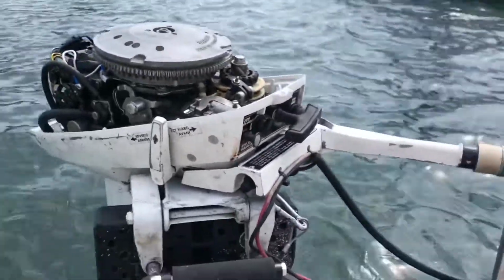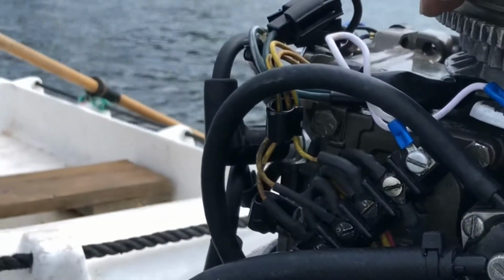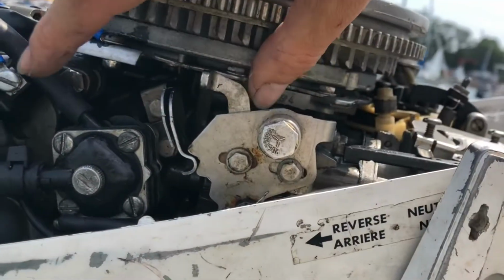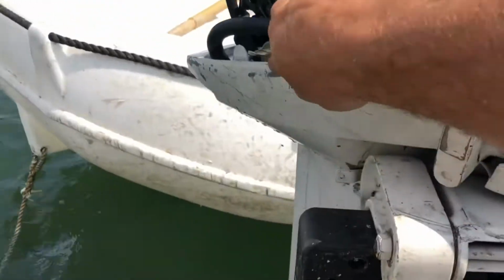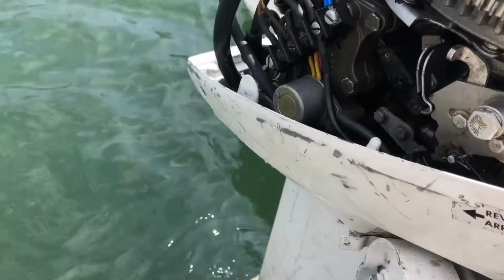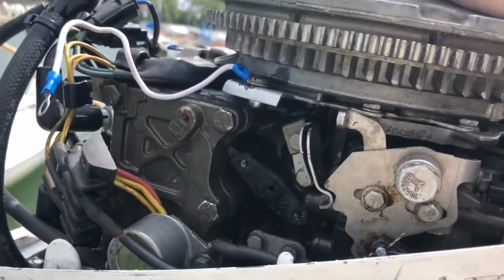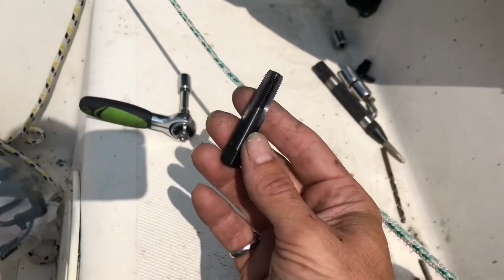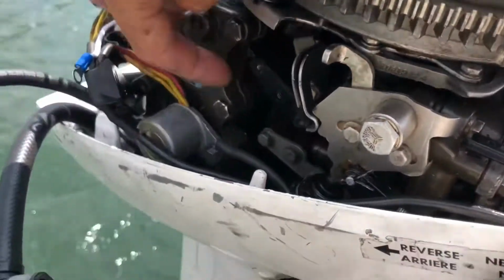1974 Evinrude/Johnson 9.9/15hp Telltale Installation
The 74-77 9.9 and 15hp Evinrude/Johnson outboards do not have a telltale installed. As a result it is difficult to get confirmation that water is circulating and that engine is getting cooled. Based on article in “Leroy’s Ramblings”online I was able to install a telltale in a location just below the connections block.